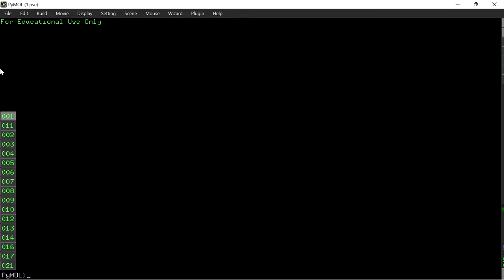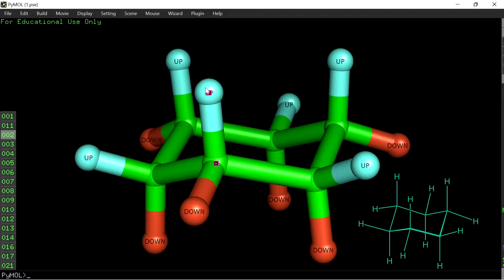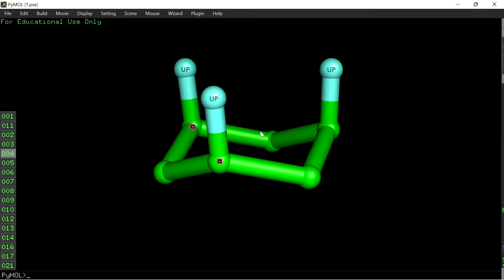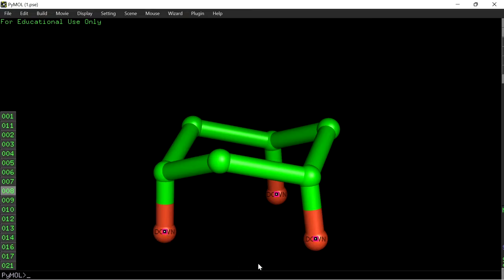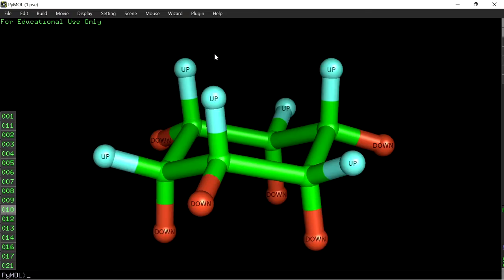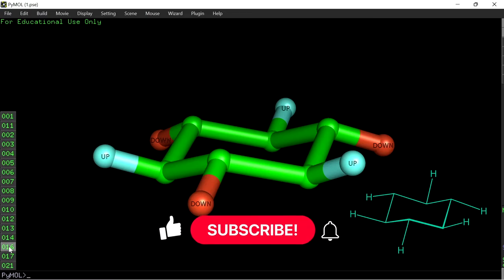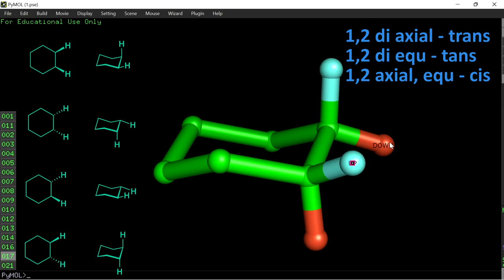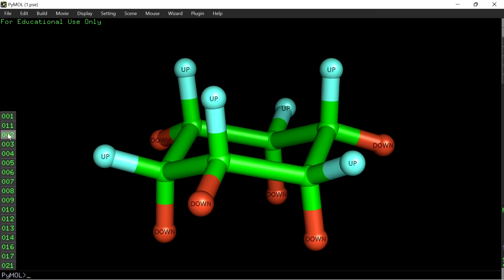Stereochemistry of cyclohexane-axial and equitorial bonds in 5mins | pymol biomolecules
Visualise the cis trans of cyclohexane in mind. what is axial and equitorial bonds in cyclohexane. Easy identification of cis and trans relation in cyclohexane. 3D visualisation of cyclohexane chair conformation. cis trans axial and equitorial terms is made easy to understand. This is the basic concept in many competitive exams like NEET, JEE. Practice the visualisation in mind.